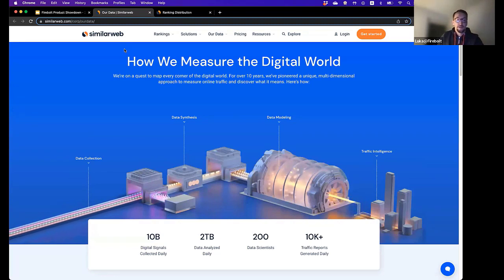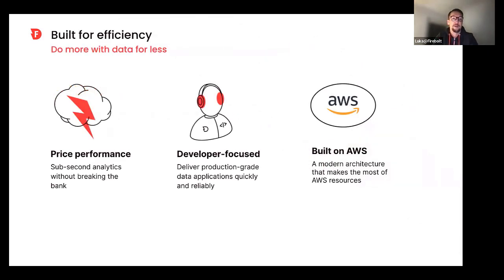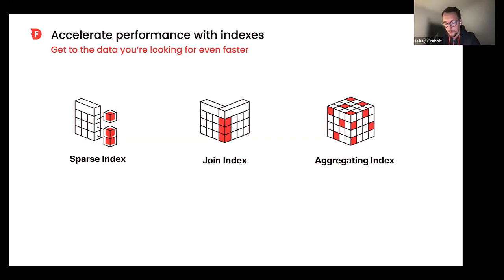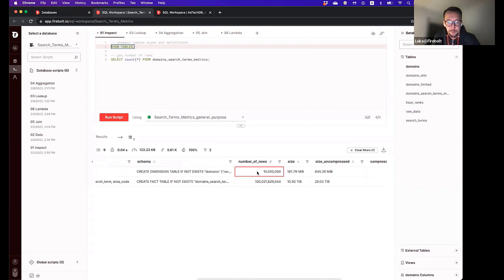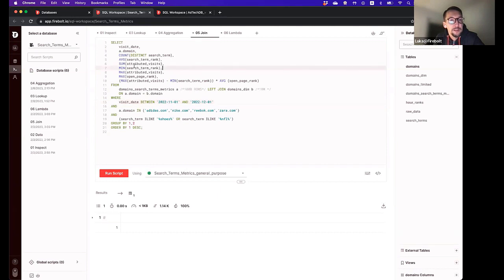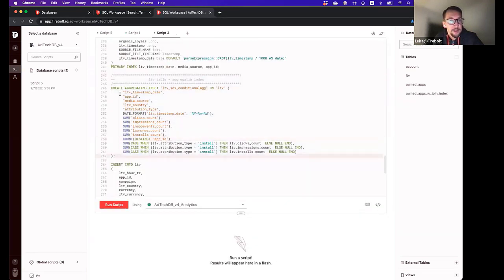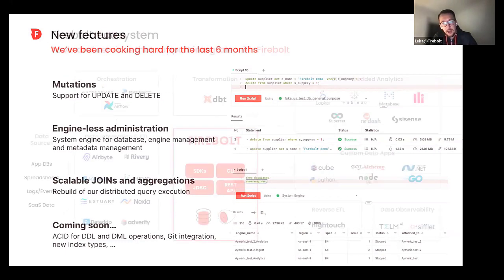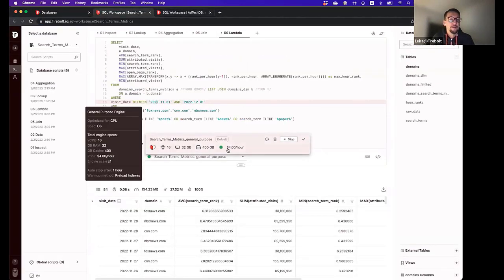Firebolt Product Showdown Feb 2023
After months of hard engineering work, we hosted another live Cloud Data Warehouse Product Showdown. Luka Lovosevic presented how to build applications that run analytics in sub-seconds, no matter what the underlying scale of the data is.

This 40-min session will covers:
- A demo of a data app that runs analytics on the fly, over dozens of TBs of data
- New features including faster updates and deletes and a serverless architecture
- How Firebolt ditches the traditional "just throw more resources at it" approach to reduce costs
- How Firebolt works under the hood
- Q & A